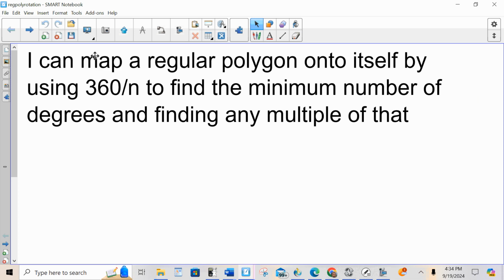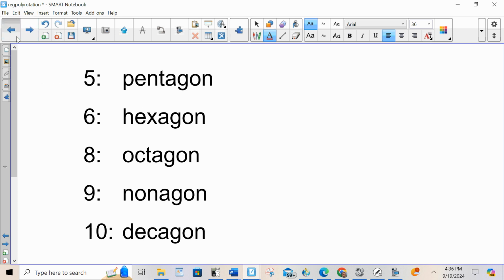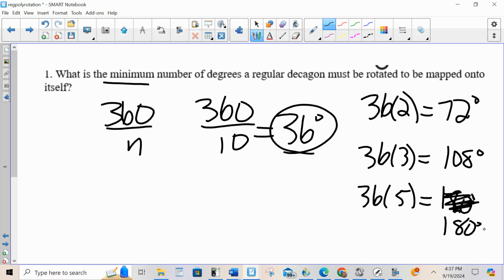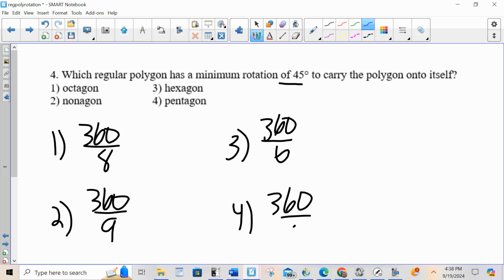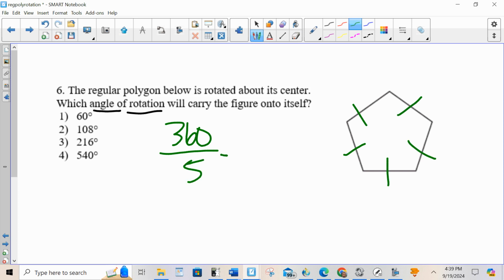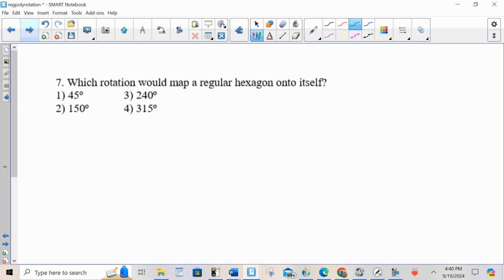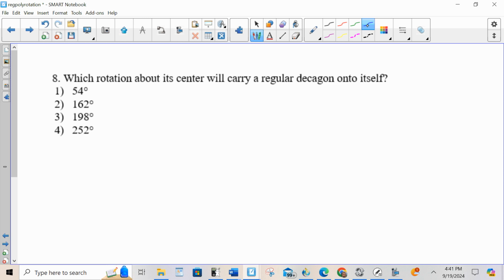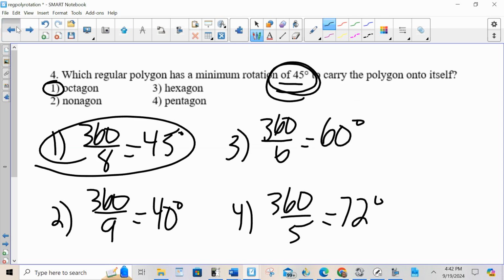Regular Polygon Rotations